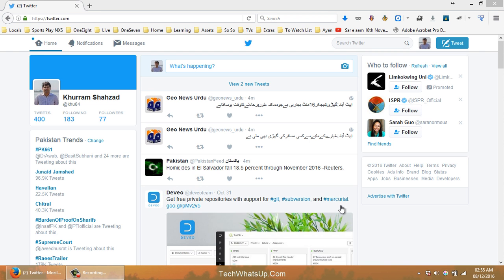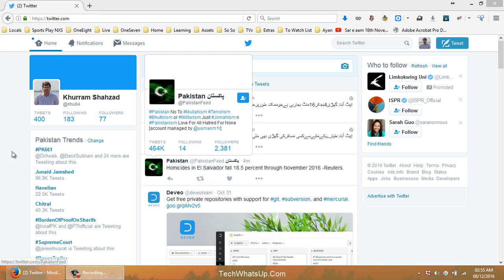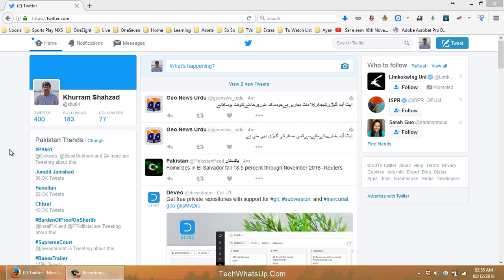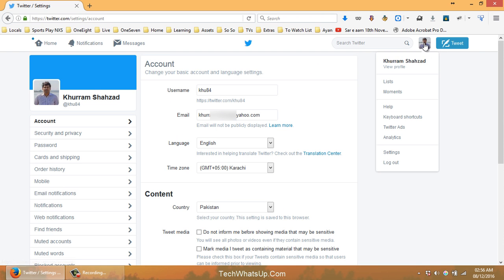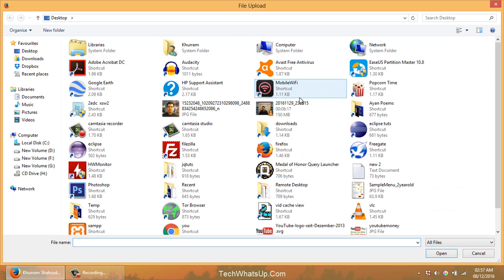How to Change twitter Display Picture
Changing the display picture on most of social media sites is pretty easy but twitter have some how made it tricky. So this video shows how it is tricky and how to change the twitter display picture. Or call it the twitter profile picture.